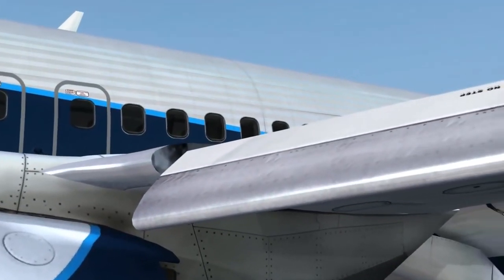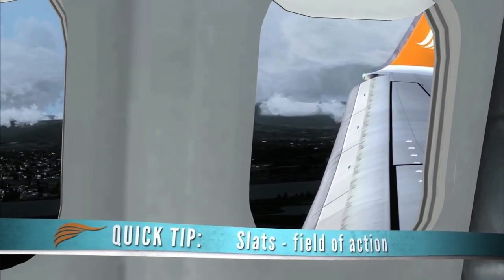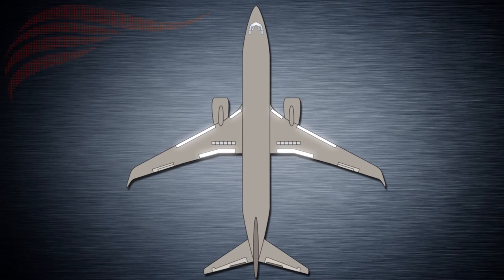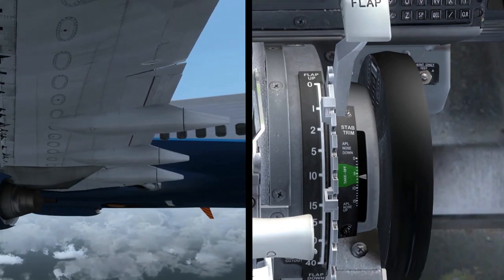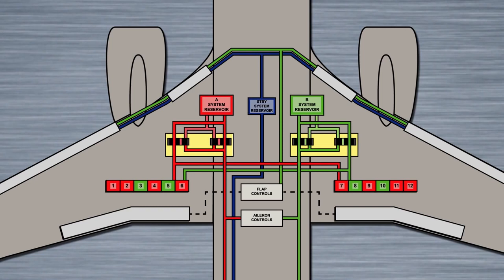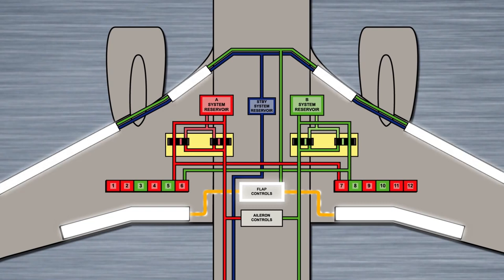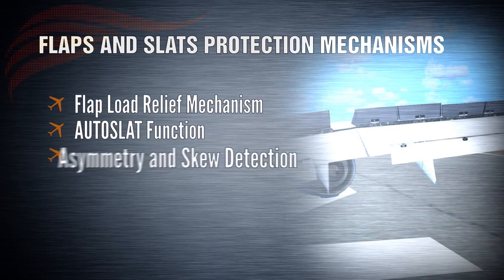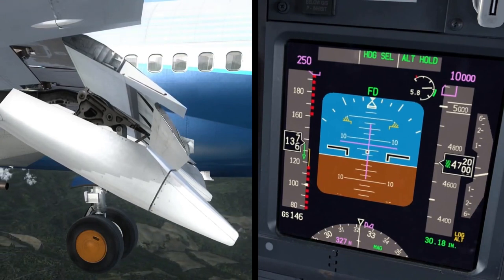Secondary Flight Controls / Controladores de vuelo secundarios